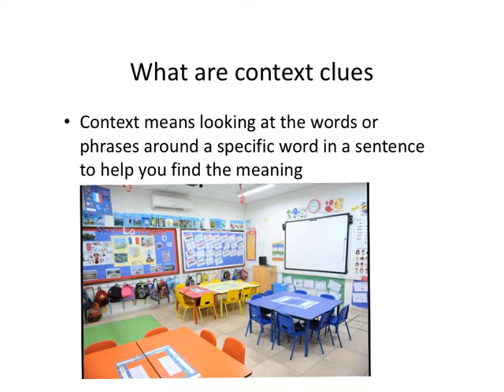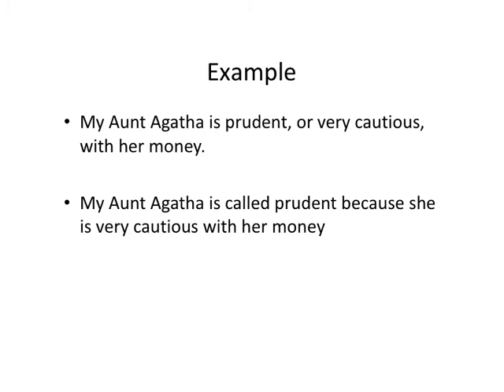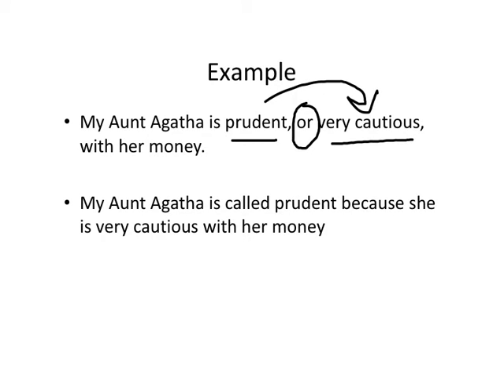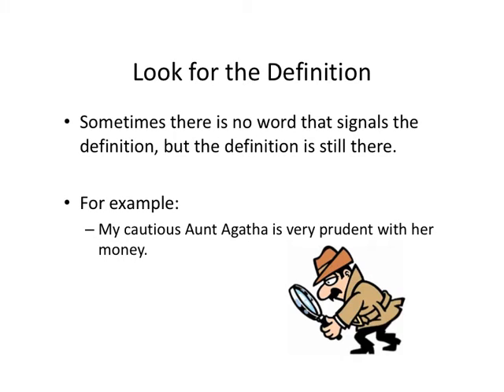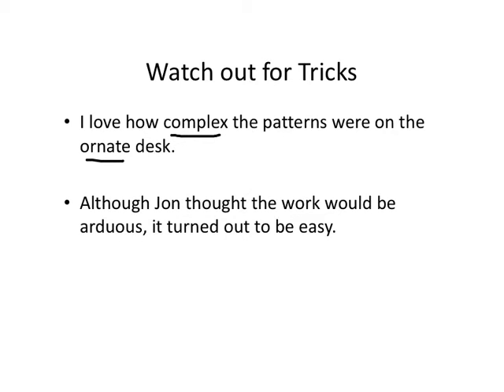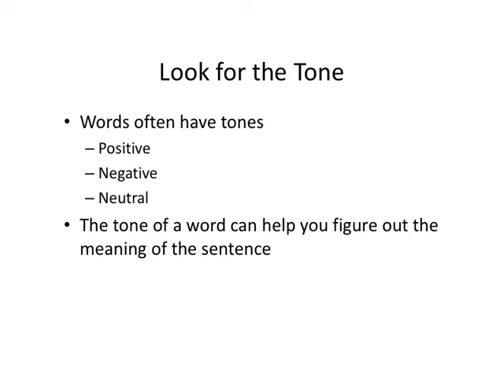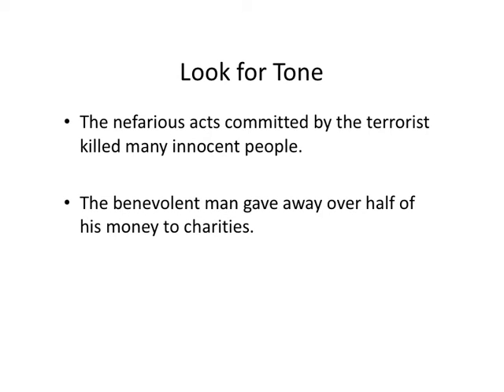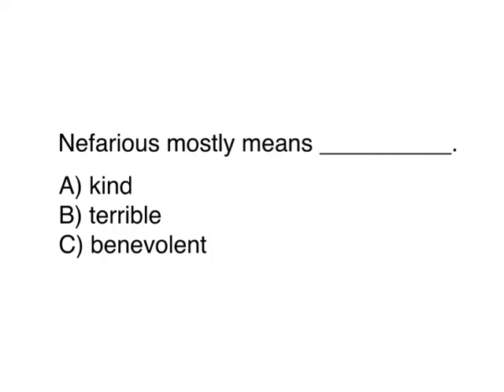Words in Context